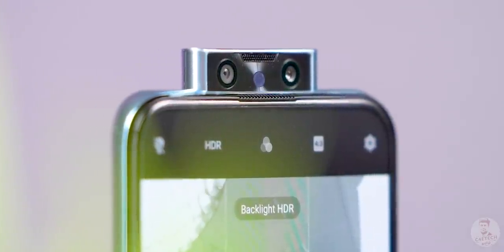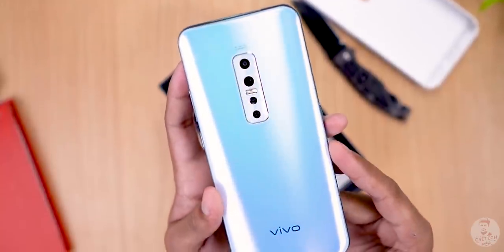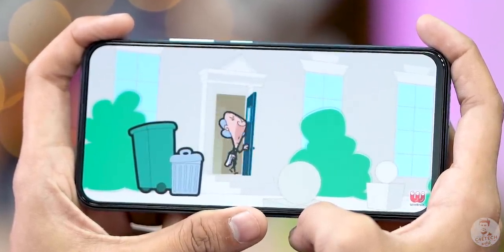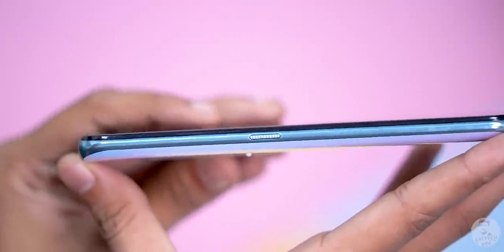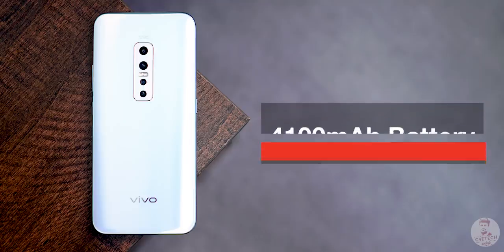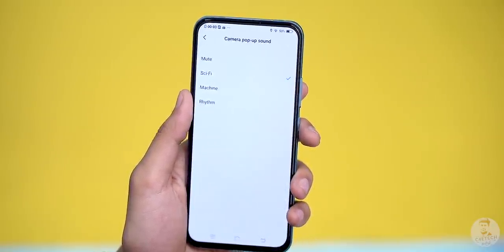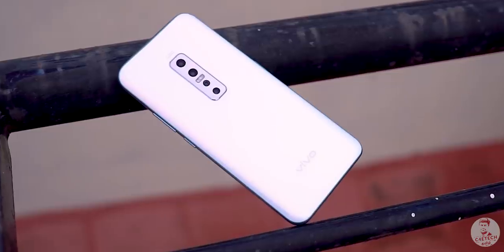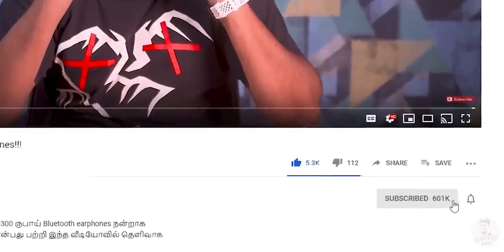vivo V17 Pro Unboxing - 6 Camera போதுமா இன்னும் கொஞ்சம் வேணுமா? (தமிழ்)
இந்த வீடியோவில் vivo V17 Pro -வின் unboxing -ஐ காணலாம்.

The V17 Pro from vivo comes with 6 cameras - 4 to the back, 2 to the front, and in this video I am going to unbox it and share my initial thoughts about it with you guys!

The vivo V17 Pro comes with a 6.44 inch Full HD+ AMOLED full screen edge to edge display. It looks gorgeous and also sports an in-display fingerprint scanner.

Internally, we have the Snapdragon 675 AIE chipset that is coupled with 8 GB of RAM and 128 GB of storage. There is no micro sd storage slot for added expansion in the V17 Pro.

As far as battery life goes, we have a 4,100mAh unit in here and vivo also includes an 18 Watt fast charger.

When it comes to cameras, we have a quad camera module to the back. The primary camera in here is a 48MP IMX 582 sensor coupled with an f1.8 lens. We also have an 8MP ultrawide sensor, a 13MP telephoto camera that gives us 2x optical zoom and finally a 2MP depth sensing unit. On the selfie side of things we have a 32MP primary snapper that is coupled with an 8MP ultrawide sensor and vivo has even included a front firing selfie flash!

Finally on the software side of things, we have Funtouch OS 9.1 running on top of Android 9 Pie.

Music Credits
Intro - Gemini Fire Inside (Elliot Berger Remix)